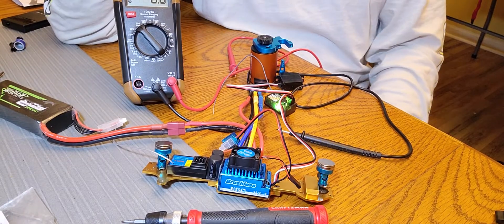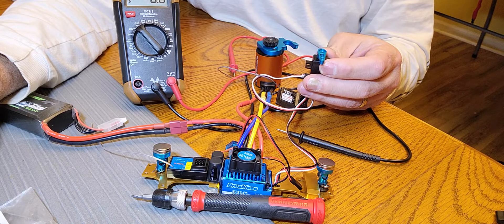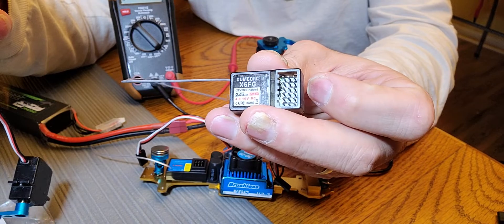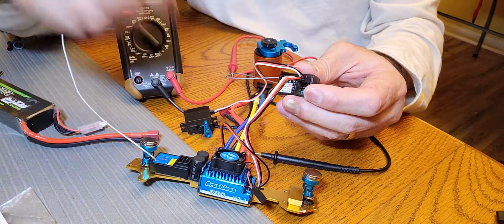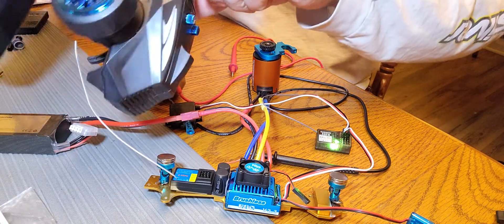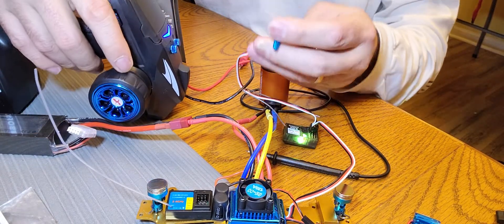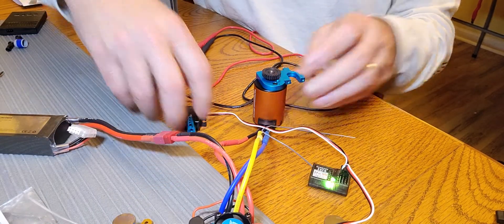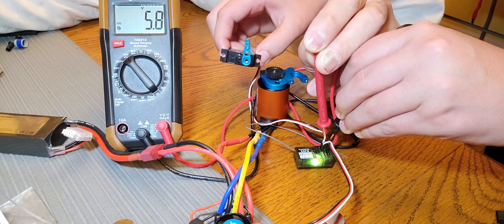Brushless upgrade still wrong!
What is wrong with my electronics? 144001 going brushless but not there yet😒